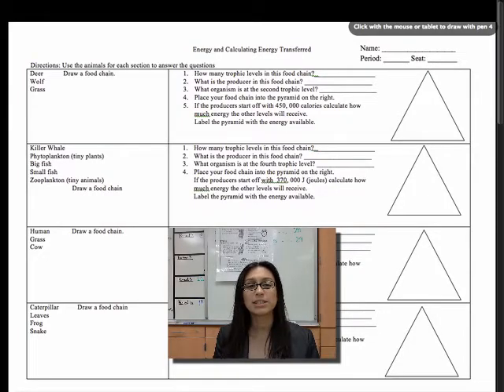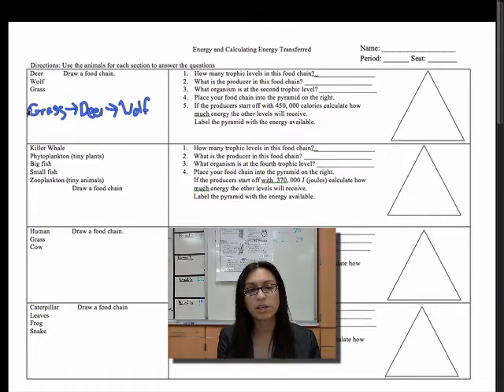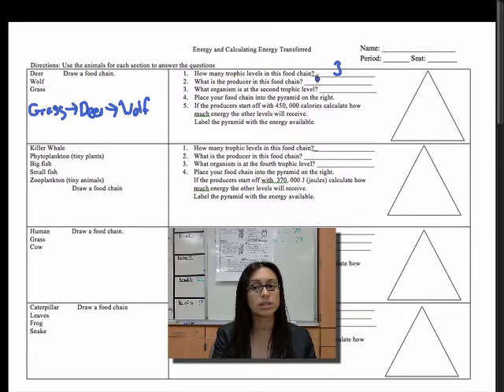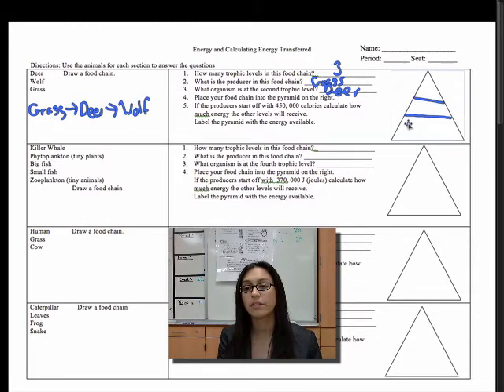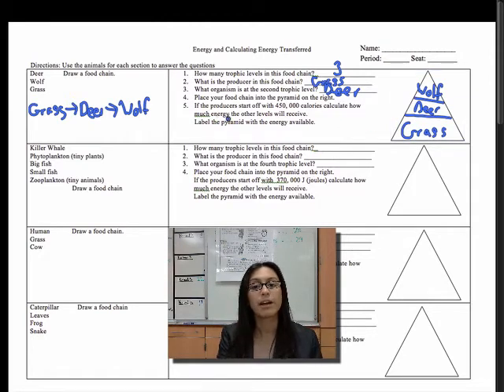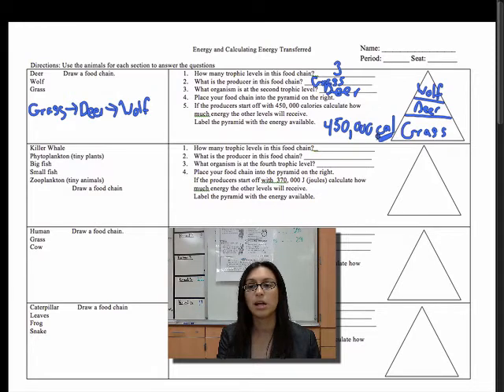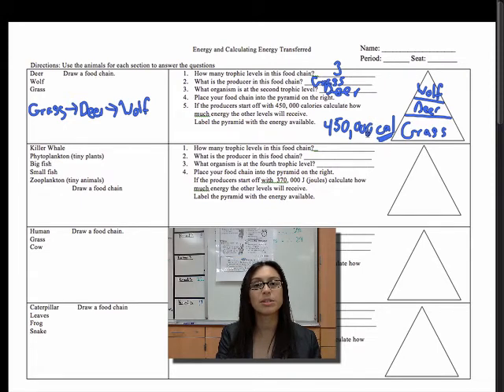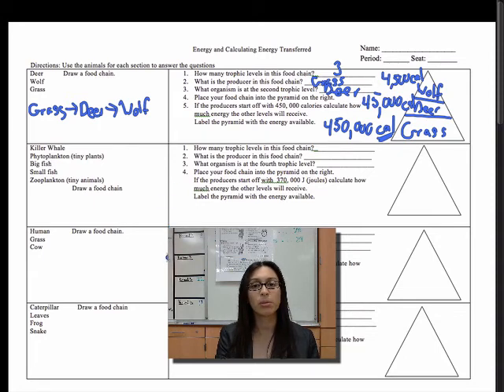Calculating Energy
Evaluating a food chain and calculating energy passed from one trophic level to the next.